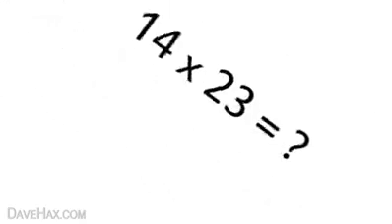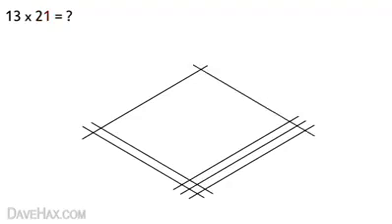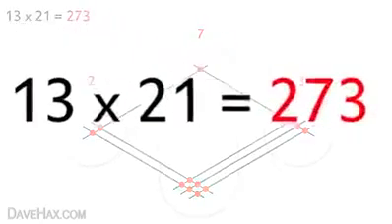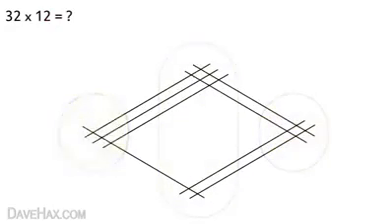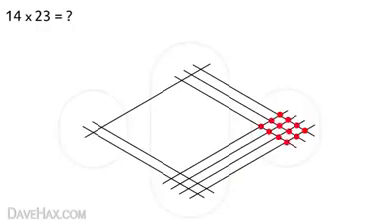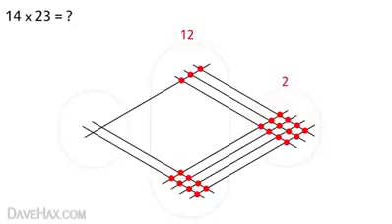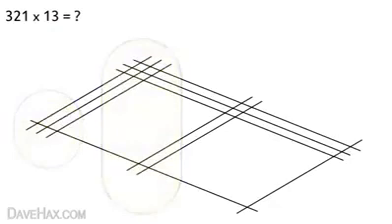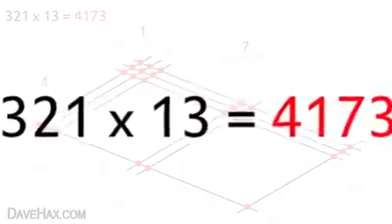The Japanese Multiplication Method - Multiply Using Lines!